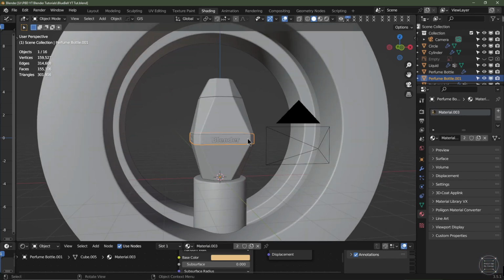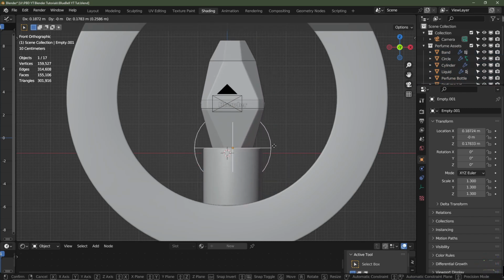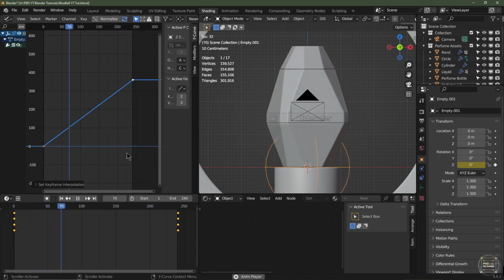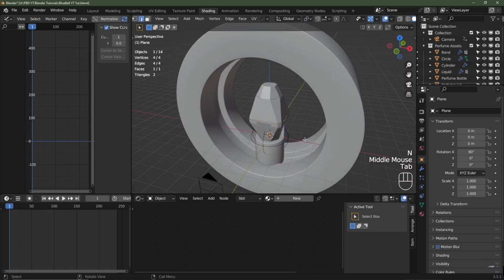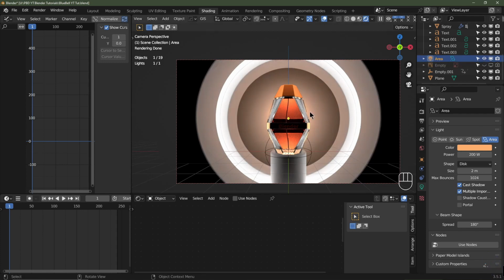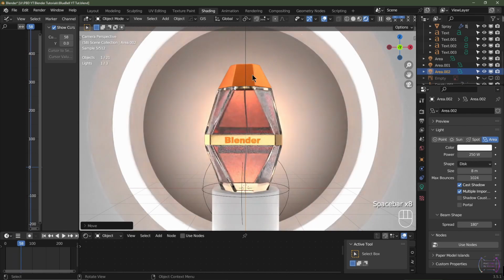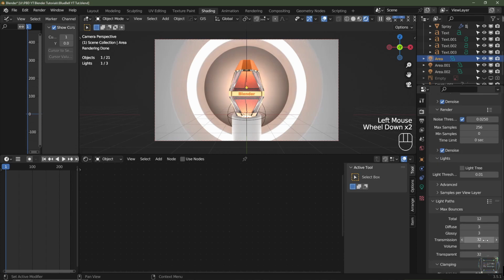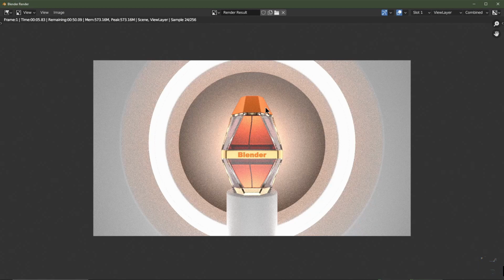Product Animation Part 3 - Blender Tutorial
Blender Product Animation Tutorial: Part 3

This is episode 3 of a 3 part blender tutorial series where you will learn how to create a simple product turntable animation of a perfume bottle. The tutorial series covers modelling, materials, glass shader hacks, animation and lighting techniques.